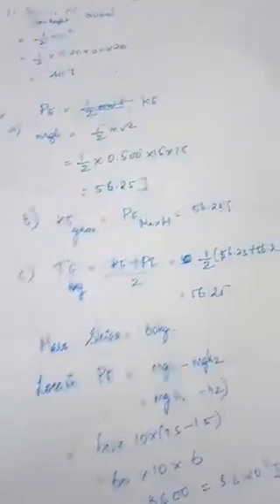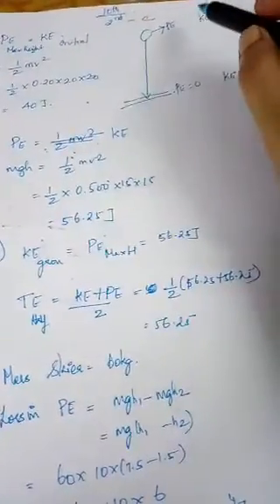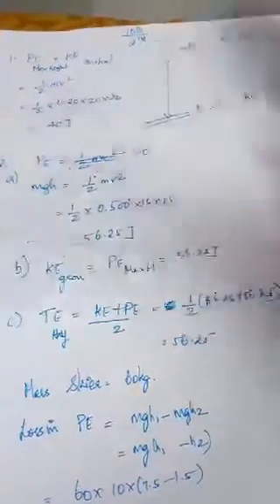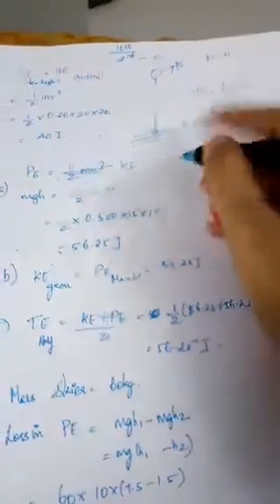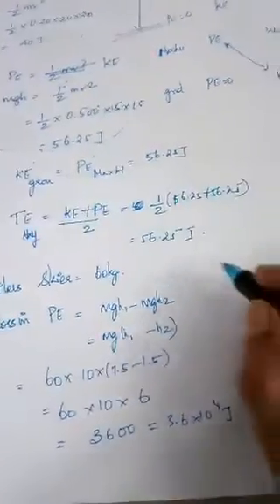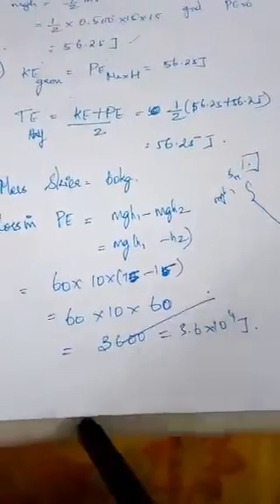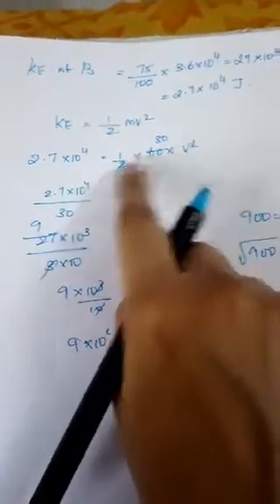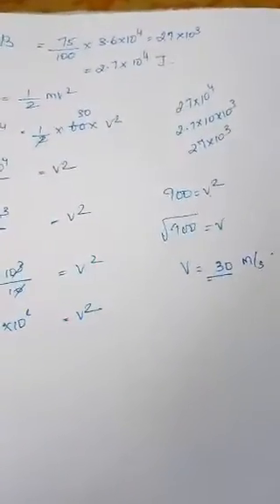ICSE physics 10th. Chapter 2. Sec C numericals.